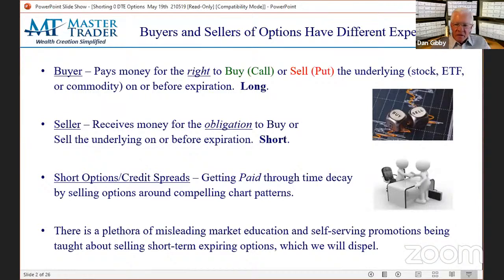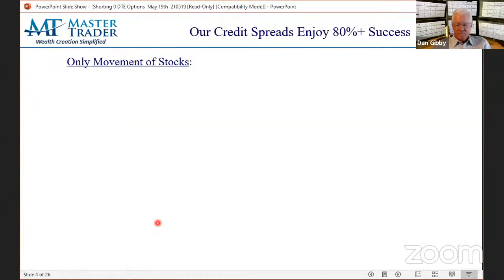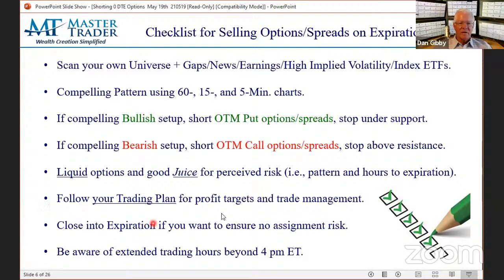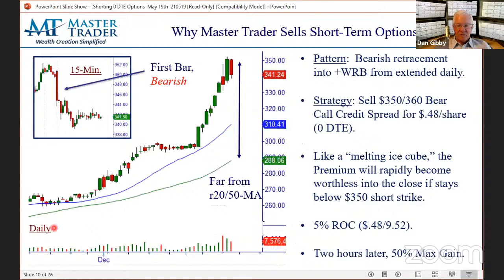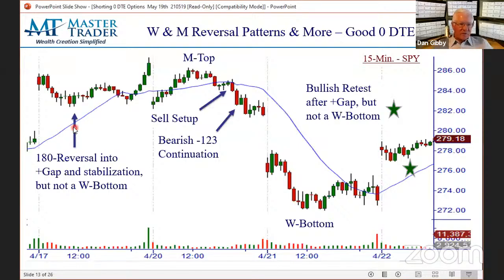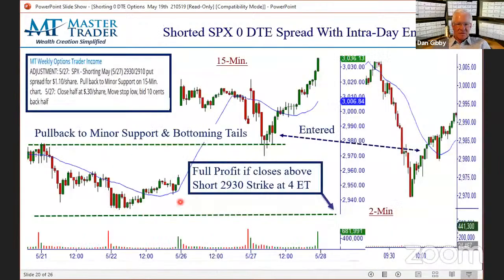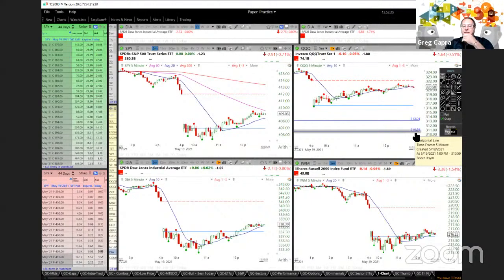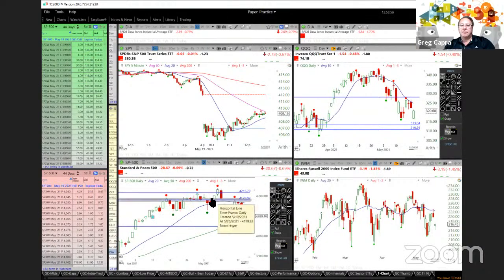Simple Options Day Trading Strategies